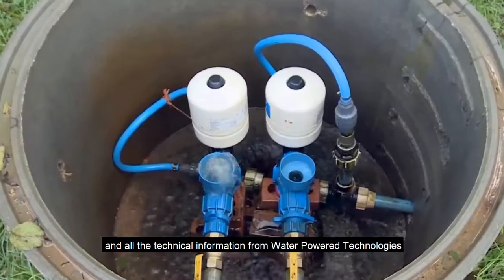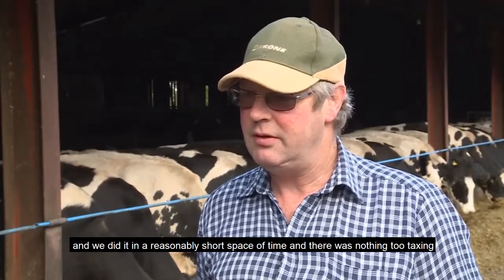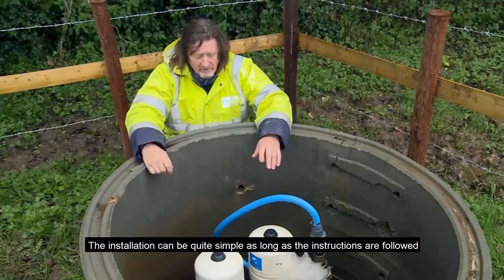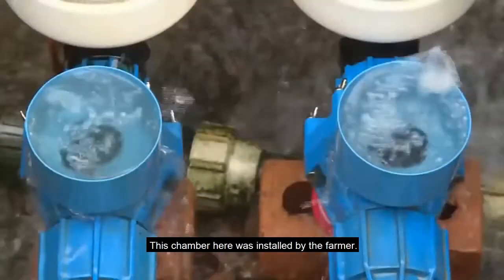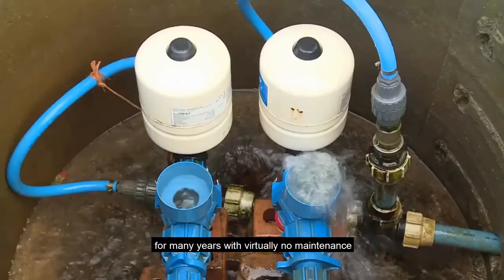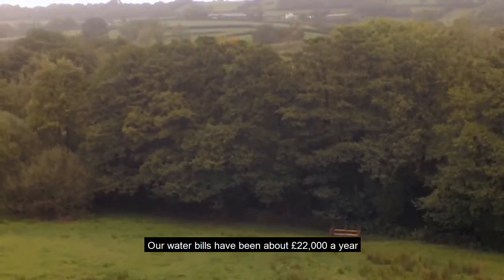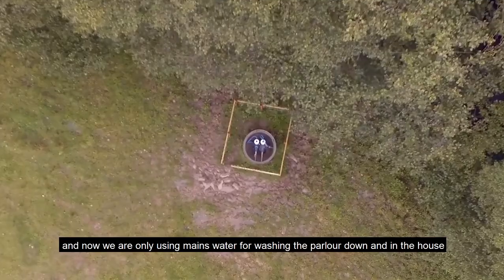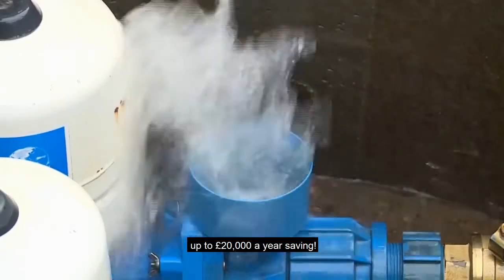World's first injection moulded ram pump - farmer saves money on electricity and fuel bills!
With the increasing cost of utilities here in the UK we thought it would be a good time to remind farmers how much they can save on fuel and electricity by converting from methods like borehole, electric pumps etc. to a zero fuel, zero electricity Papa Pump!